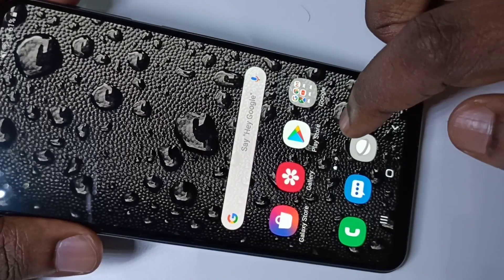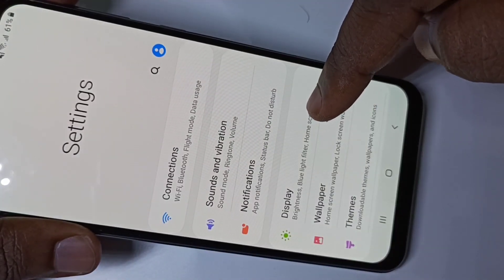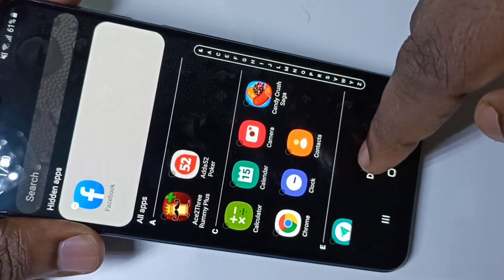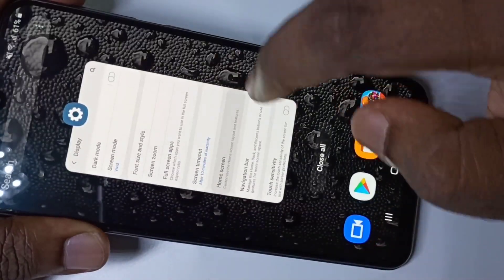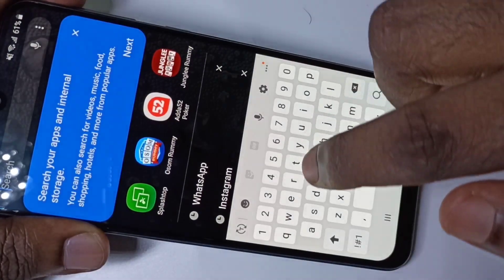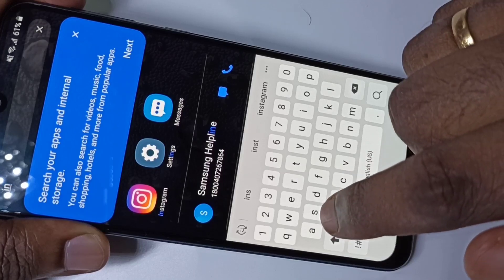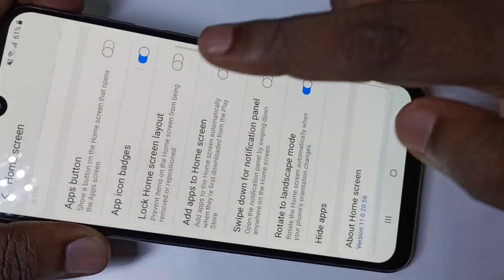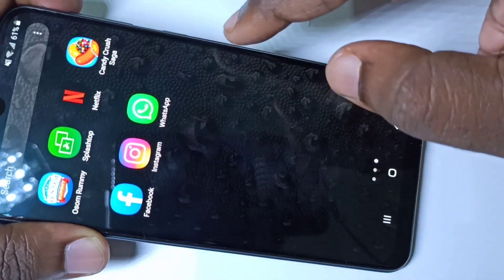How to Hide Apps in Samsung Galaxy A70s A70